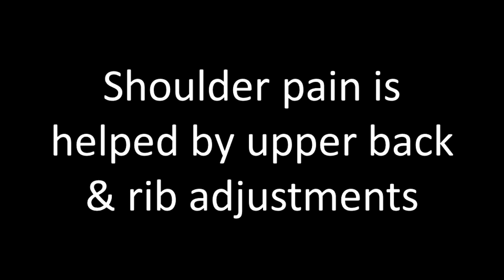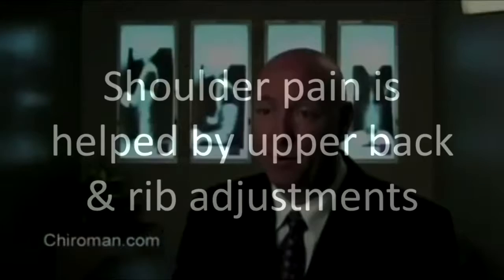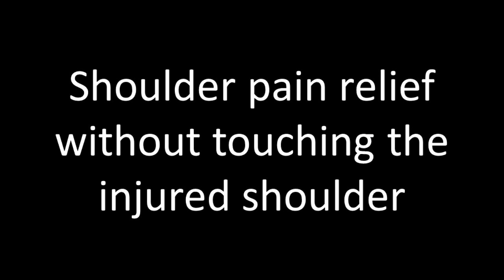Should and Rib Pain From Wall Adjustment